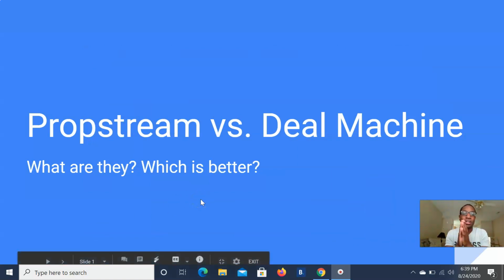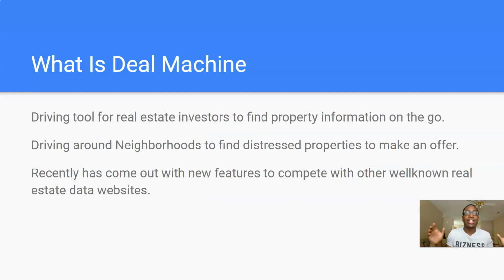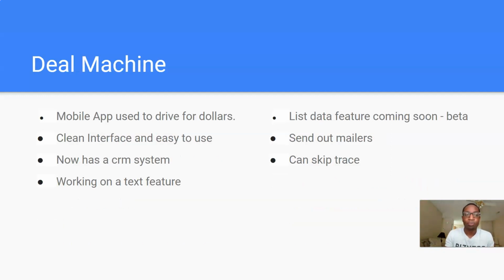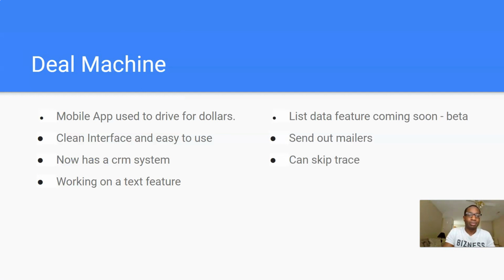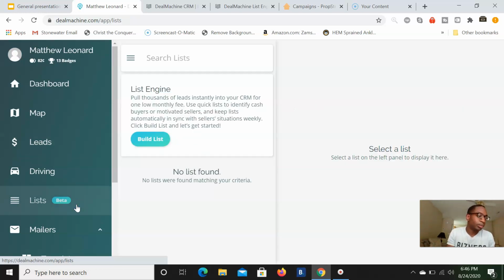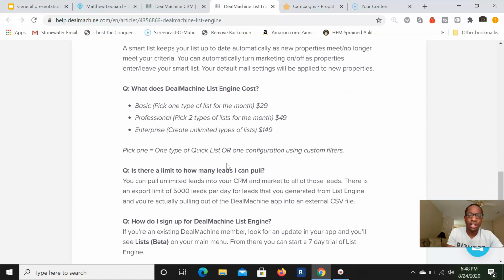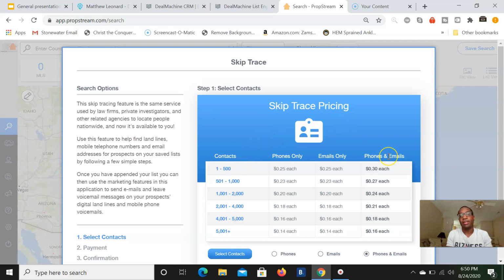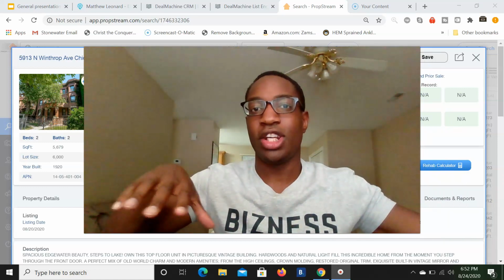PropStream VS DealMachine Which is Better for Wholesale Real Estate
PropStream VS DealMachine Which is Better for Wholesale Real Estate. In today's video I go deep into the wholesale real estate business to figure out what is propstream and deal machine and how they can help your business. I go over the features of both platforms and actually open my personal accounts and show how they help my real estate wholesaling game. Deal machine have been used mostly for driving for dollars but recently have been getting some updates and features that makes them a contender in theses real estate wholesaling software wars. Propstream is still king of data in my opinion when it comes to getting motivated sellers lists, and running comparable to find arv or market value of a property.

📞 Make Cold Calls NOW! The BEST Phone Dialer

DOWNLOAD FREE Wholesale Real Estate Purchase and Sales Agreement and Assignment on Contract
Put $0 for "Name a Fair Price